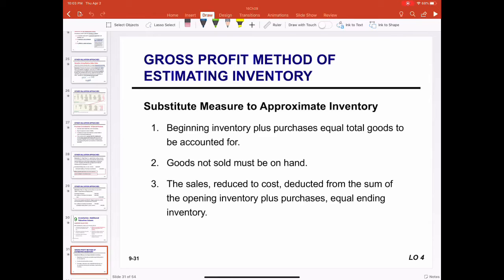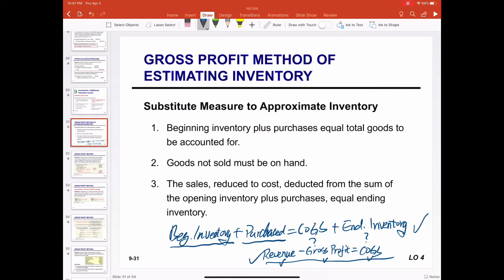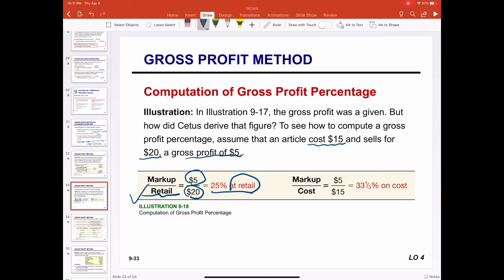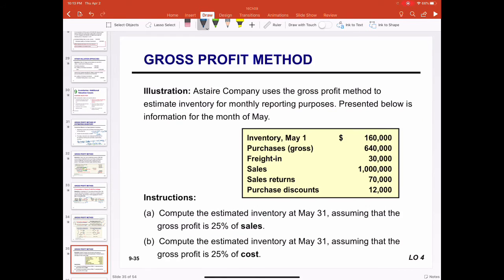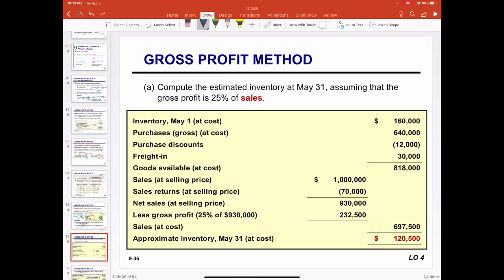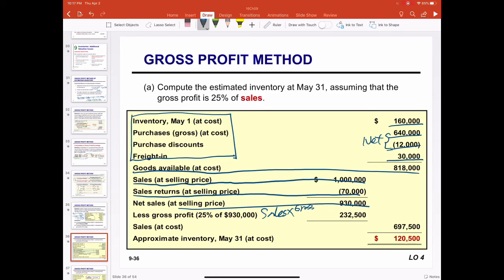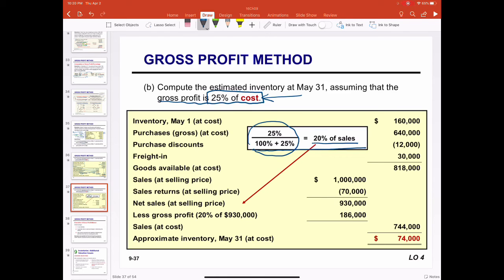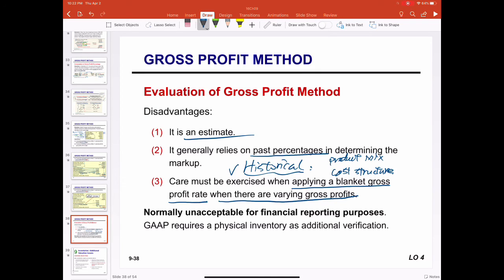Gross Method (Estimate Inventory)